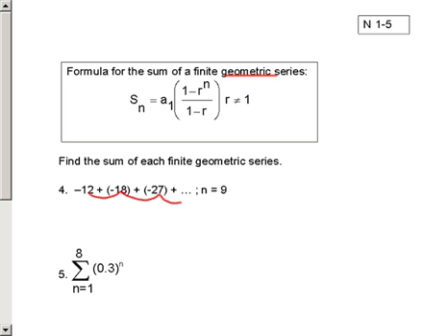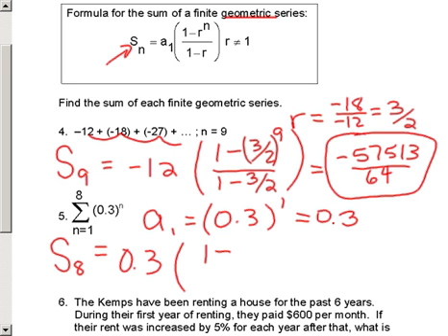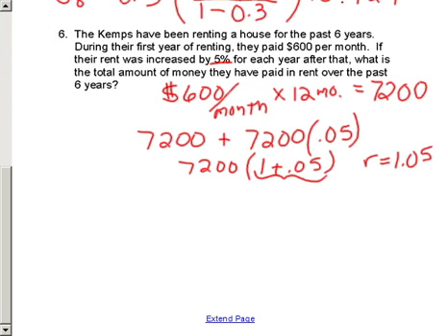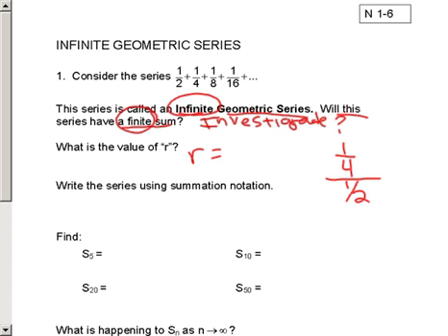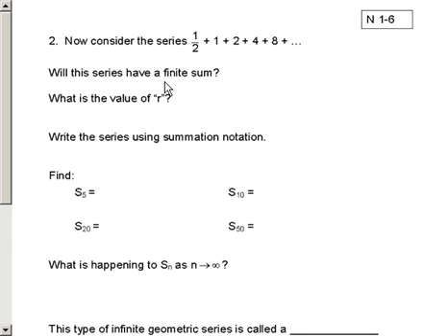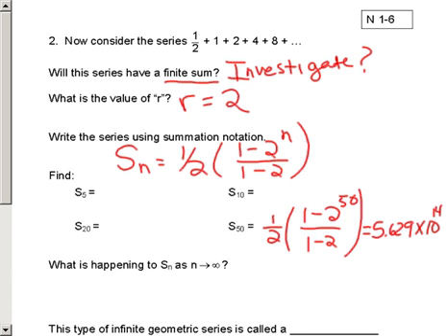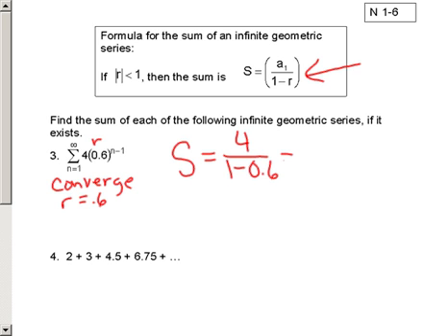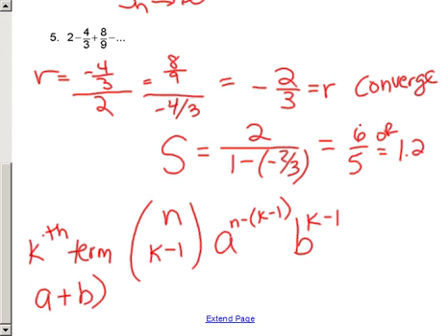Mrs Dull PreCalculus PAP N1 6 Infinite Series and Infinite Sum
PreCalculus Infinite Series and Infinite Sum Mrs Dull